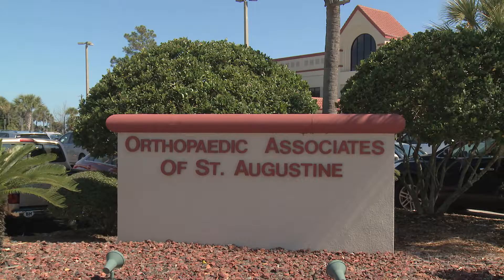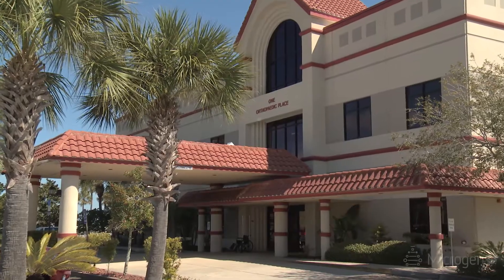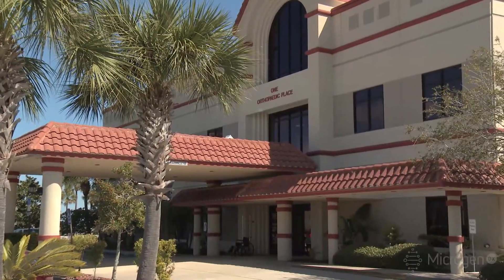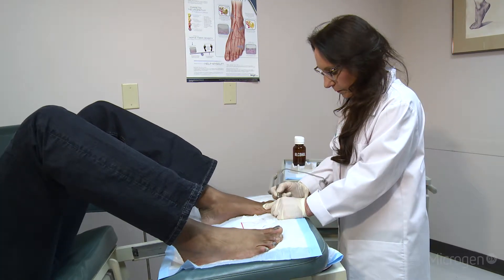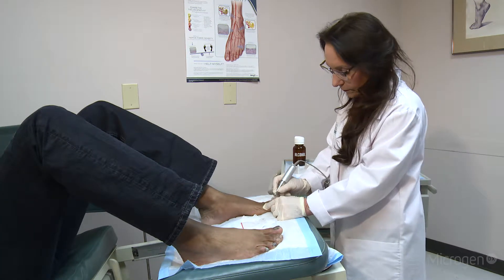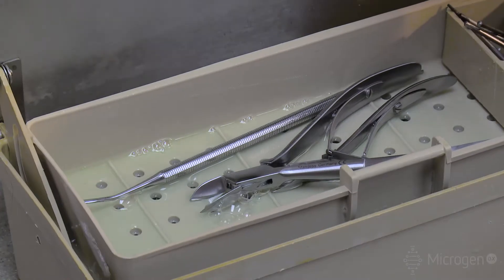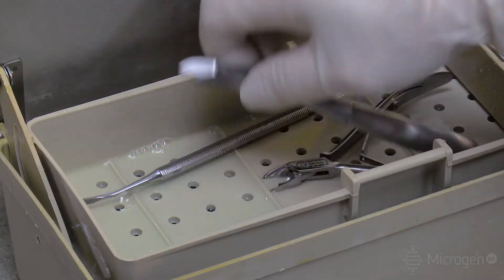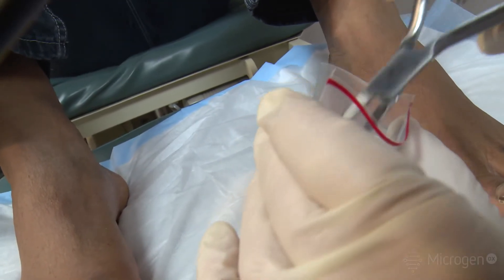Beth Pearce, DPM: Providing the Best Treatment for infected Nails with MicroGen DX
"As clinicians we can all generally agree that in order to provide the best treatment we need to understand the organism we're dealing with. With Pathogenius [now MicrogenDX] DNA sequencing, we can do the same for those nail pathogens and create a targeted DNA therapy that is specific to the nail... Near 60+% of those nails which otherwise appear to be fungal are actually not. And with Pathogenius I have shifted my treatment.. so we can provide clearing for those patience previously unable to clear."

Transcript:
Beth Pearce: I'm Dr. Beth Pierce. I'm a podiatrist, I'm with Orthopedic Associates of St. Augustine. I've been here practicing in St. Augustine for over 30 years. I have, as you might expect a high number of patients here in Florida that want to wear sandal, lots of flip-flops and most all of us in this society are much more conscious about cosmetic appearance.
There was a girl who had actually been to a laser treatment by a colleague and had very disappointing results. When she came to see me the first thing that I did, was obtain a specimen, sent it to pathogenesis for DNA. of course, no fungus. With that, we were able to identify the bacterial pathogen and we used the topical targeted therapy and her nail cleared. It was a very gratifying case for me.
As clinicians we can all generally agree that in order to provide the best treatment, we need to understand the organism that we're dealing with. With pathogenesis DNA sequencing, we can do the same for those nail pathogens and create a targeted DNA therapy that is specific to the nail.
Since I began using pathogenesis and have understood that actually most fungal nails are not fungal. They are bacterial. Near 60 plus percent of those nails that otherwise appear to be fungal are actually not. With pathogenesis, I have shifted my treatment and treatment regime so that we can provide clearing for those patients previously unable to clear. With pathogeneous DNA sequencing, we're able to asses one hundred percent of the organisms that affect the nail and infect the nail plate.
When we have understanding of a hundred percent ideology, we have the option for a hundred percent effective treatment.

Testimonials appearing on this site are captured by video production and transcriptions are verbatim from captured video. Some have been shortened, so that the whole message received by the testimonial writer/speaker is not displayed. This is done only when a testimonial is lengthy, or if the entire testimonial did not seem relevant for the general public.

The person/s appearing in this video or article contributed to this article in his or her  personal capacity.  -MicroGen DX, LLC 2017